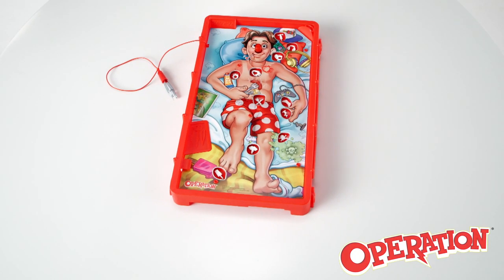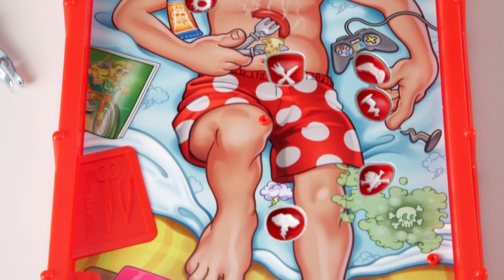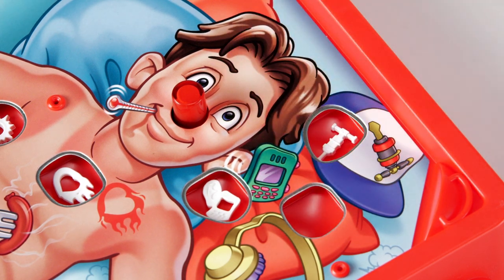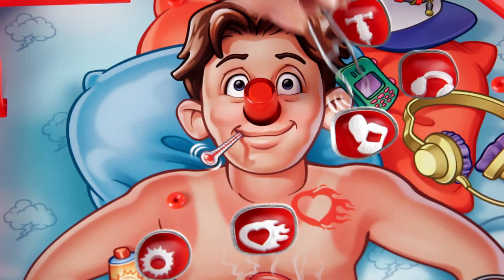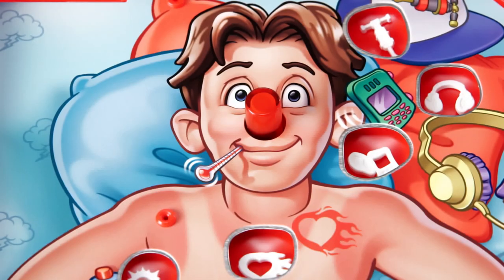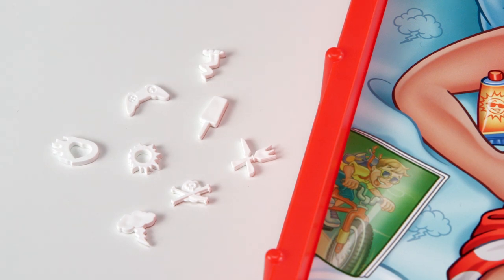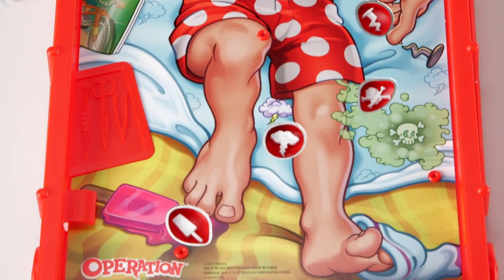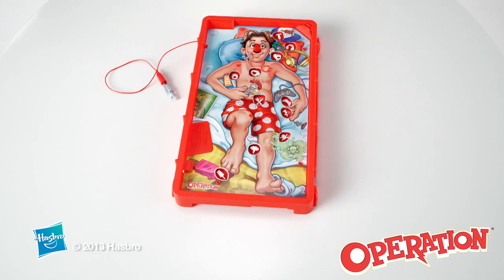HASBRO OPERACJA A4053 DEMO